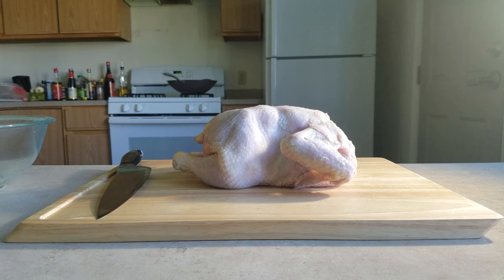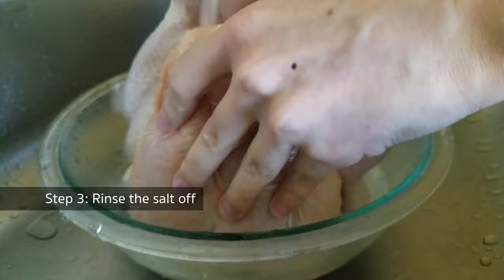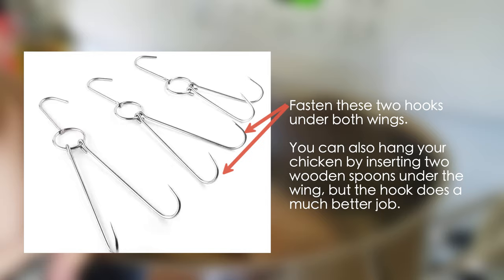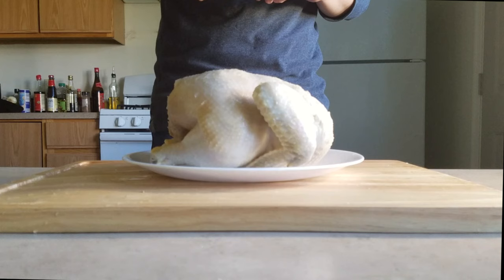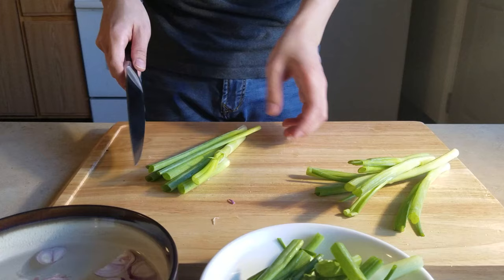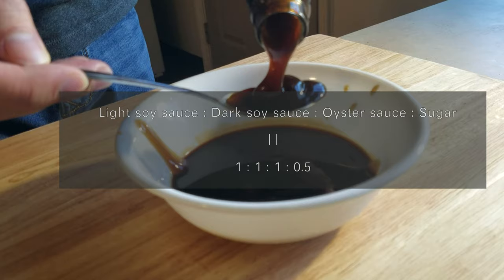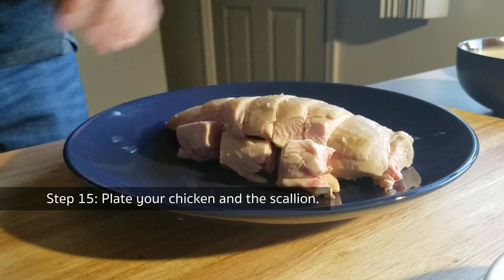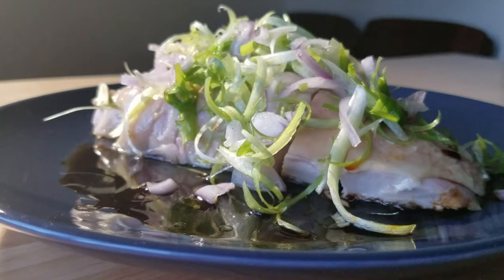Chinese Chicken in Scallion Oil! Alternative Cantonese whole poached chicken recipe (蔥油淋雞)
The Cantonese classic Chinese chicken in scallion oil (or spring onion oil) is a Chinese poached whole chicken served in a special mix of soy sauces and scallion oil that is made of shallots and scallion.

This dish is as traditional as the famous Cantonese "white cut chicken". However, it's rarely seen in the west. If you are curious and like to explore authentic Chinese dishes, try this at home! I'll guide you step-by-step with detailed explanations. The cooking techniques I used in this video are actually practiced by chefs in China. You'll also learn the secrets about preparing your ingredients!

0:00 Introduction
0:34 Preparation of the Chicken
1:37 Poaching chicken and its technical issues
3:37 Preparation of the scallion oil and garnish
4:34 Making the scallion oil
5:18 Mixing sauces
6:00 Carving chicken
6:25 Plating
7:06 Ending

Ingredients:

Chicken
+ 1 whole chicken
+ LOTS of salt
+ (optional) sesame oil

Scallion Oil and Garnish
+ 3-6 shallots (exact amount doesn't matter, adjust according to your liking)
+ a bunch of scallions
+ ~1 cup/230ml flavorless oil

Sauce (The mixing ratio is stated in the video)
+ Oyster sauce
+ Sugar